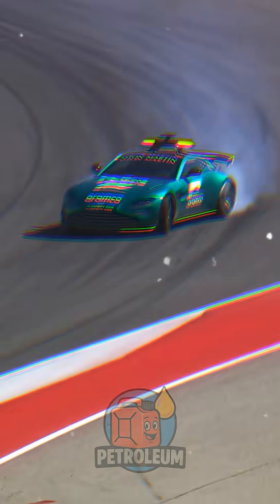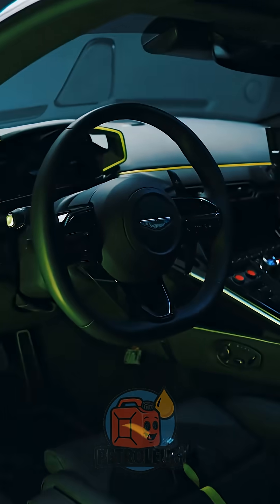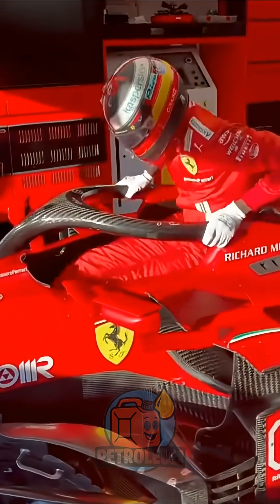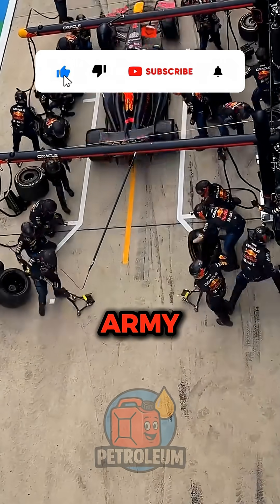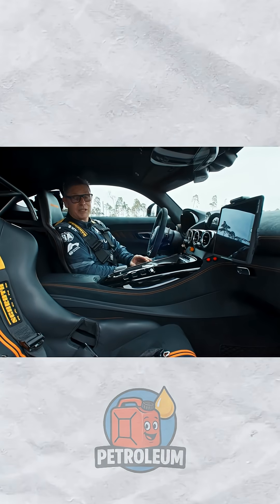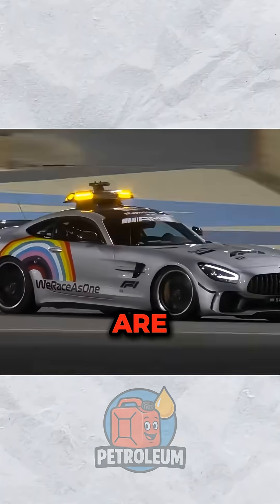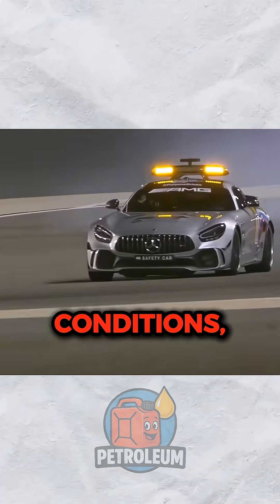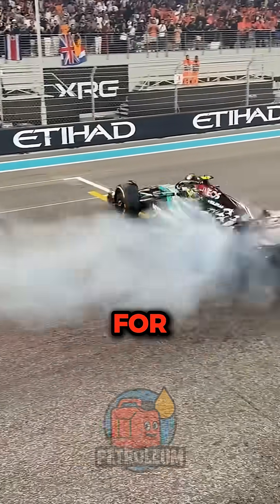Why isn't the Formula 1 Safety Car an F1 car itself?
Why isn’t the Formula 1 safety car an actual F1 car? Discover why Mercedes-AMG and Aston Martin are chosen instead, and learn how cost, reliability, seating, technology, and low-speed stability make supercars the smarter choice for F1 safety duties.